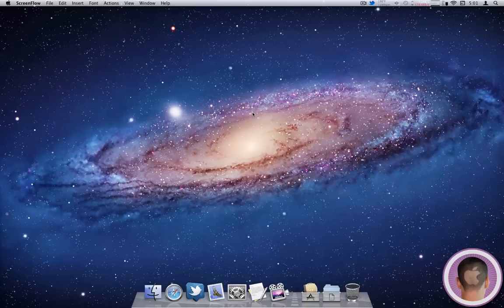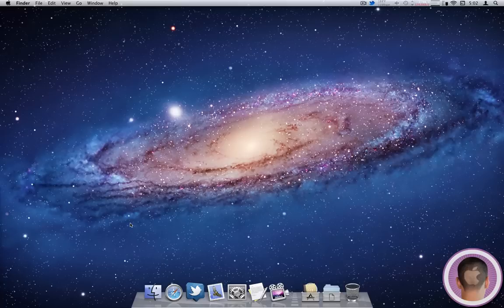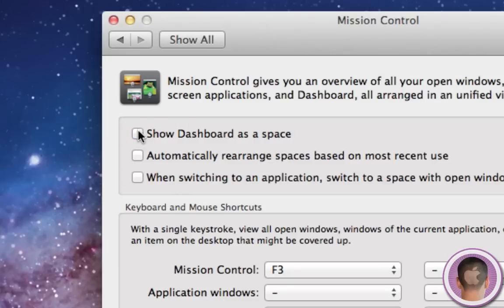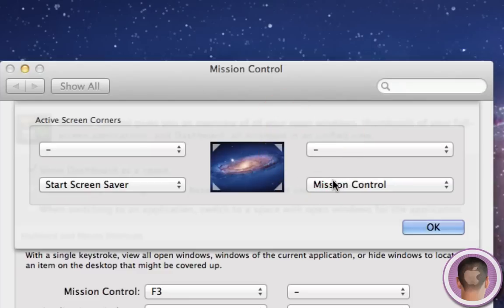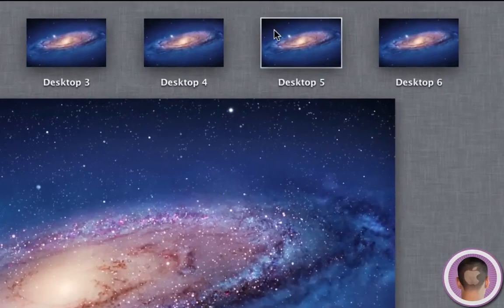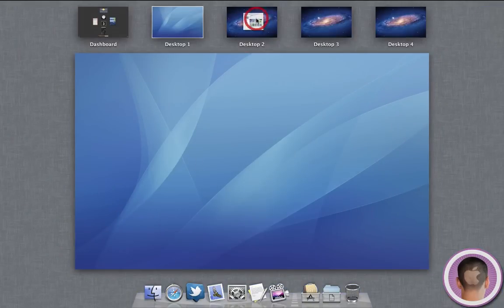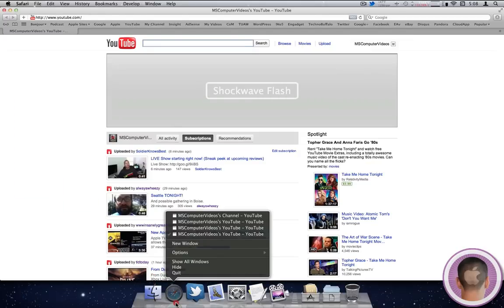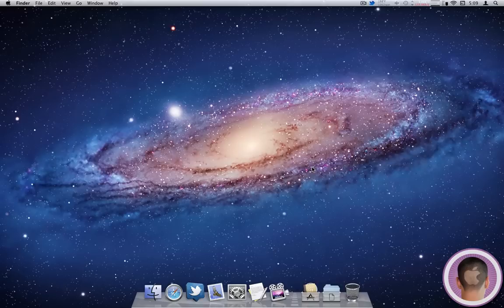Get The Most Out Of Mission Control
Dissatisfied with Mission Control? Watch this.